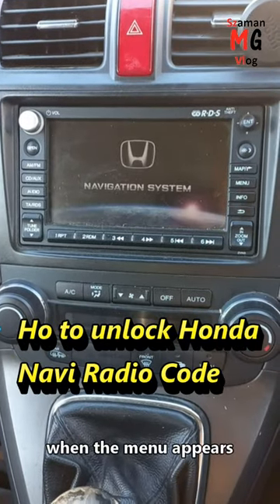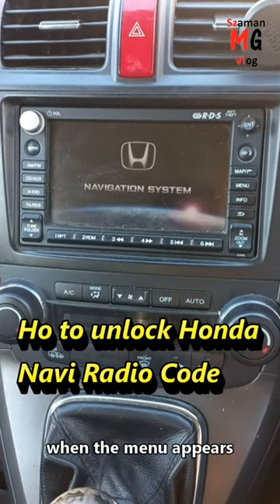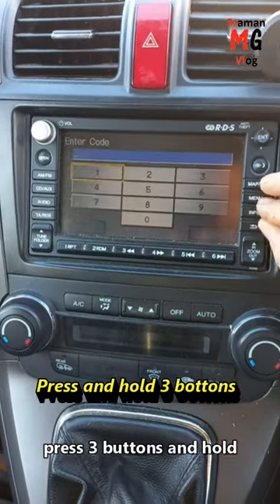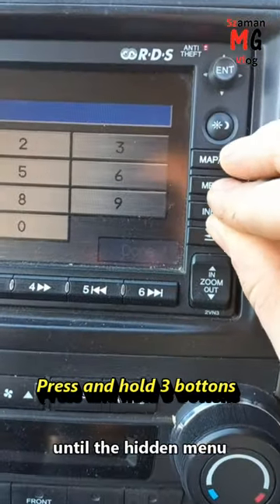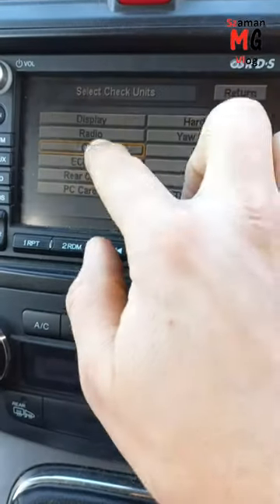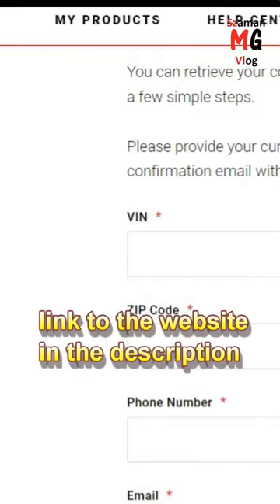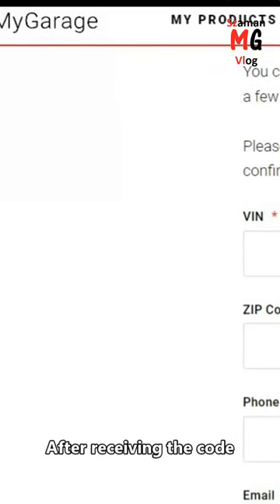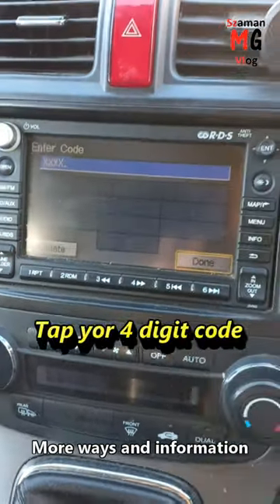Ukryte Menu Honda Radio Code Unlock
Jeśli macie problem ze swoim radiem czy nawigacją ponieważ po odpięciu akumulatora się zakodowało postaram się wam pomóc. W pierwszej kolejności postarajcie się odnaleźć swój kod do radia czasami dilerzy przyklejają taka plakietkę z kodem w schowków lub z niewidocznego boku schowka  jeśli tam nie ma poszukajcie swojej książki serwisowej i tam znajduje się również kod do radia . Jeśli jakimś trafem nie macie kodu nigdzie można zrobić to w ten sposób przedstawiany w short
Jeśli macie problem z formularzem chętnie pomogę proszę skontaktować się w komentarzu lub na facebook